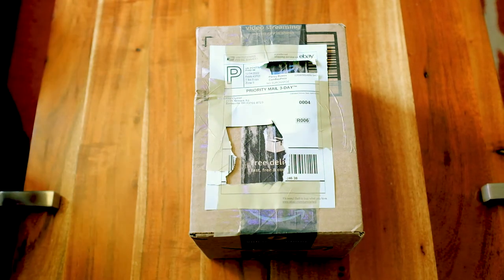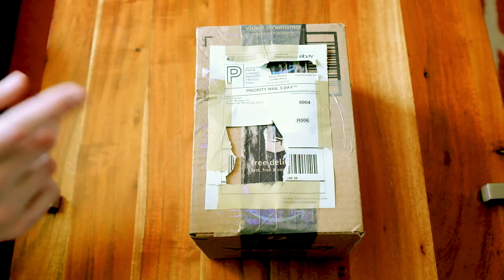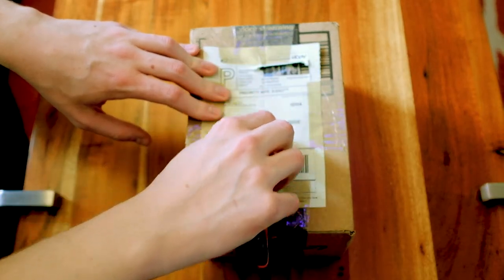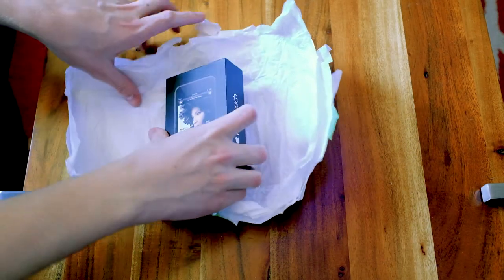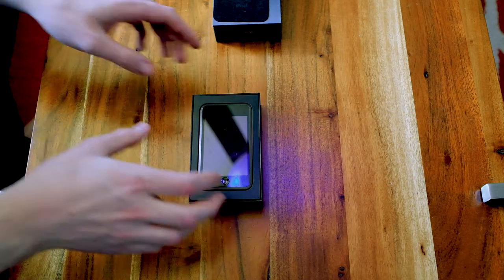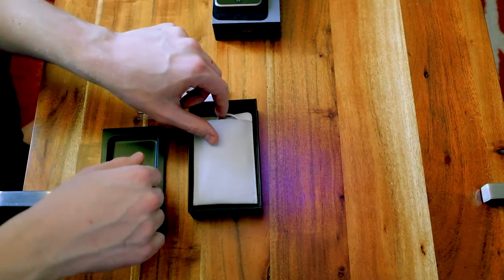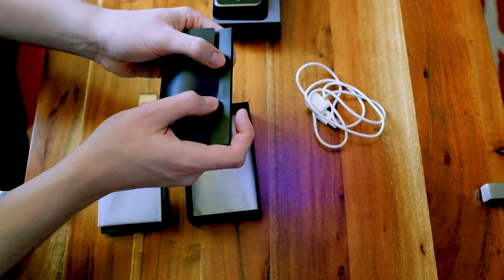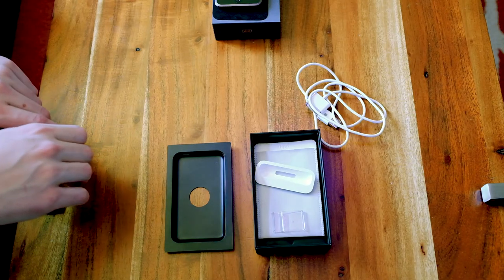Unboxing: iPod Touch 1st Generation (With Box)